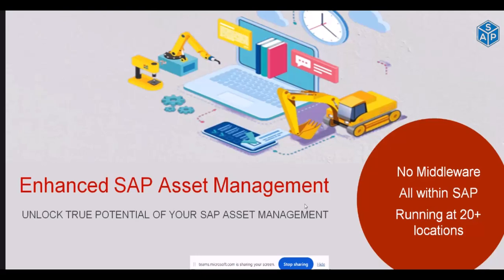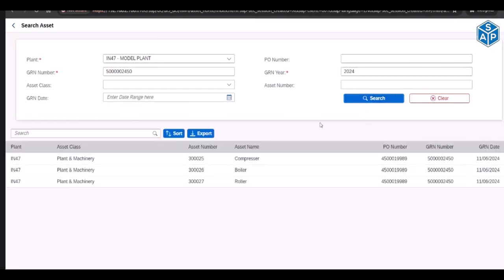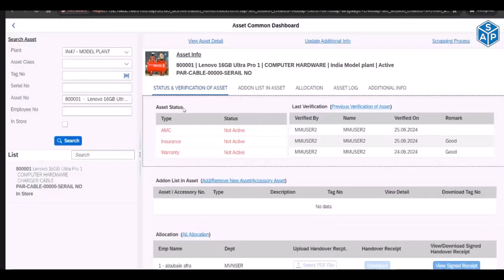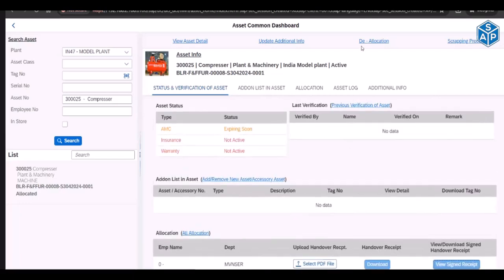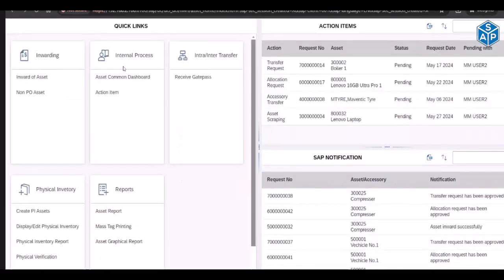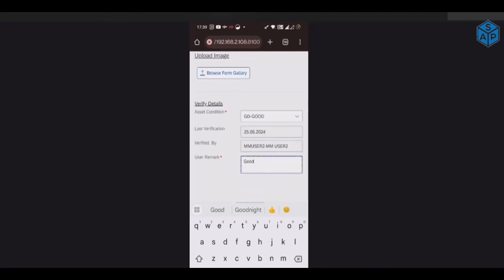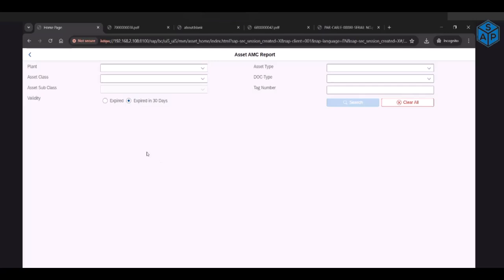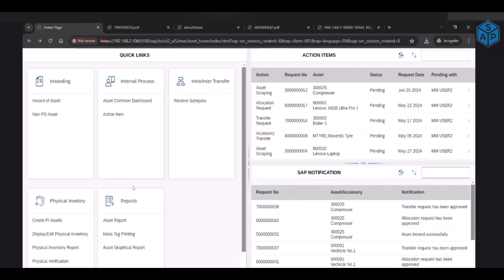SAP Asset Module || SAP Fico Asset Module Integration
SAP Asset Module || SAP Fico Asset Module Integration || SAP Asset Module

SAP FICO
SAP FICO Module
SAP FICO Asset
SAP FICO Asset Module